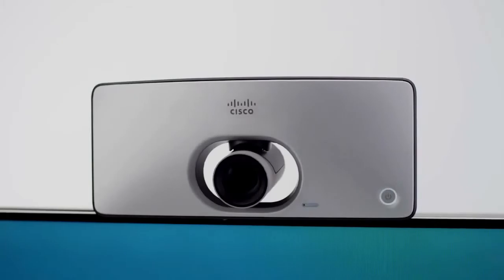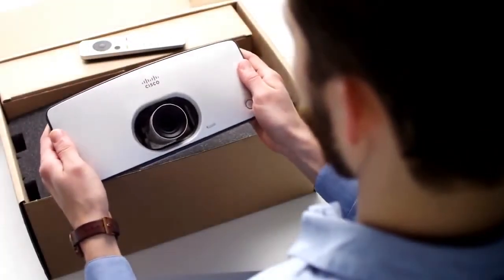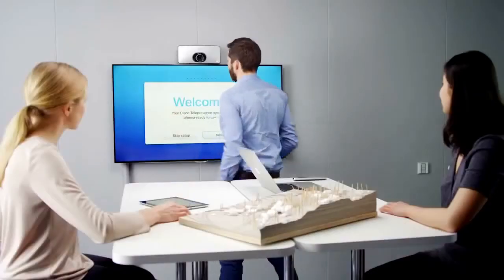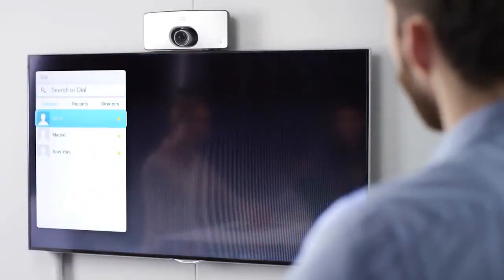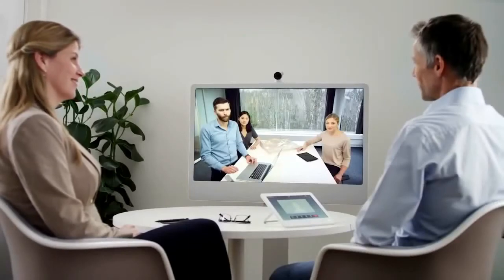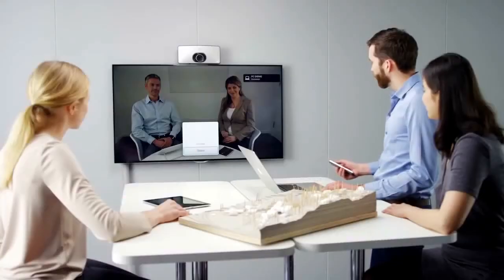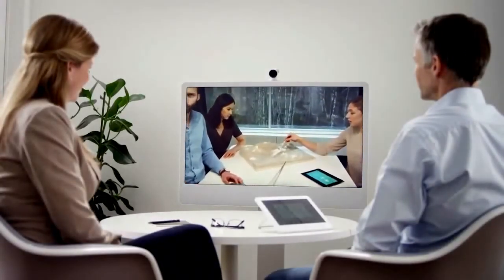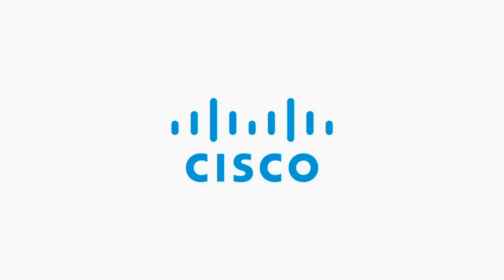Cisco TelePresence SX10